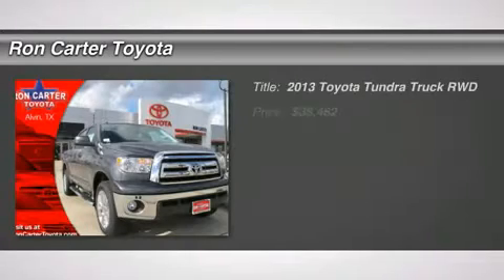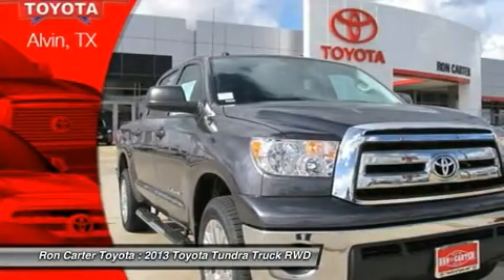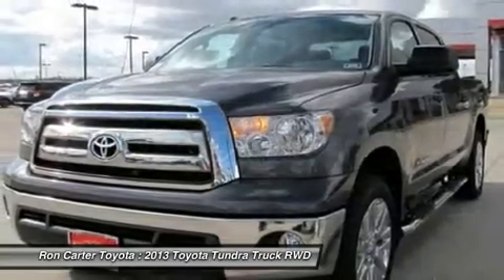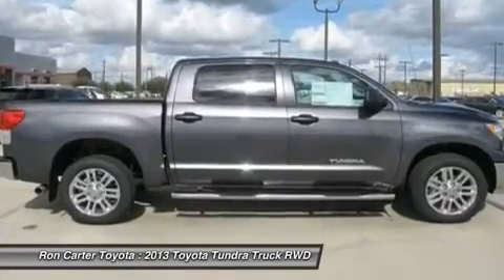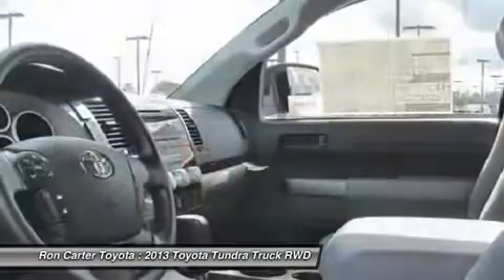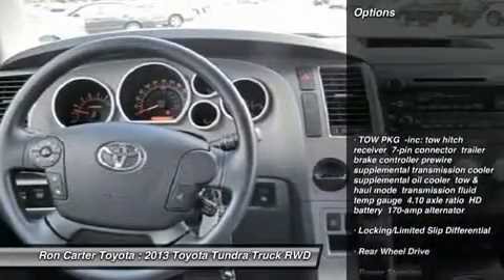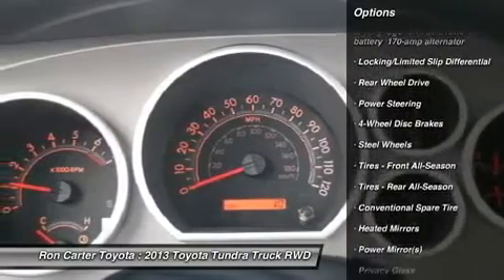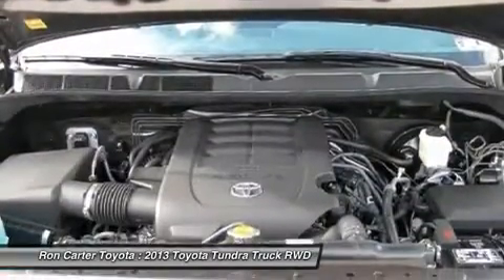2013 TOYOTA TUNDRA Alvin, TX 056116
2013 TOYOTA TUNDRA Alvin, TX
Stock# 056116
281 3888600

3507 East Farm to Market 528

 ***New 2013 Toyota Tundra with the TOW PACKAGE including HAUL MODE TRANSMISSION, HD BATTERY, and MP3 PLAYER to make this truck the PERFECT buy!***

 TOW PKG -inc: tow hitch receiver 7-pin connector trailer brake controller prewire supplemental transmission cooler supplemental oil cooler tow & haul mode transmission fluid temp gauge 4.10 axle ratio HD battery 170-amp alternator, Locking/Limited Slip Differential, Rear Wheel Drive, Power Steering, 4-Wheel Disc Brakes, Steel Wheels, Tires - Front All-Season, Tires - Rear All-Season, Conventional Spare Tire, Heated Mirrors, Power Mirror(s), Privacy Glass, Rear Defrost, Sliding Rear Window, Intermittent Wipers, Variable Speed Intermittent Wipers, AM/FM Stereo, CD Player, MP3 Player, Auxiliary Audio Input, Split Bench Seat, Cloth Seats, Rear Bench Seat, Adjustable Steering Wheel, Power Windows, Power Door Locks, Keyless Entry, Cruise Control, Engine Immobilizer, Multi-Zone A/C, Power Outlet, Driver Vanity Mirror, Passenger Vanity Mirror, Front Reading Lamps, Rear Reading Lamps, ABS, Brake Assist, Traction Control, Stability Control, Daytime Running Lights, Driver Air Bag, Passenger Air Bag, Passenger Air Bag On/Off Switch, Passenger Air Bag Sensor, Front Side Air Bag, Front Head Air Bag, Rear Head Air Bag, Child Safety Locks, Tire Pressure Monitor